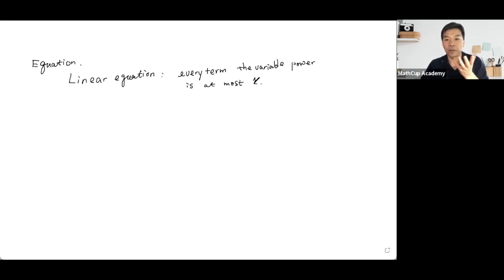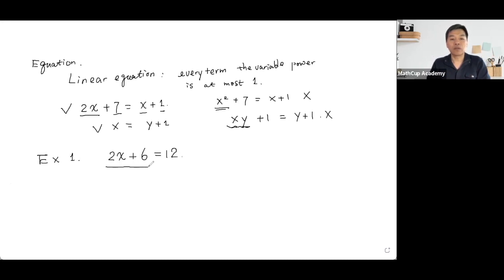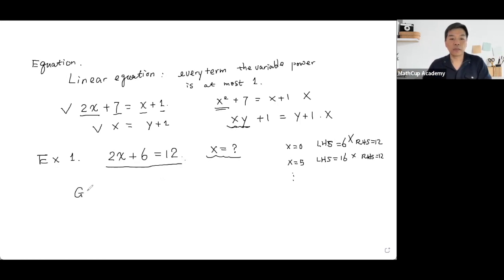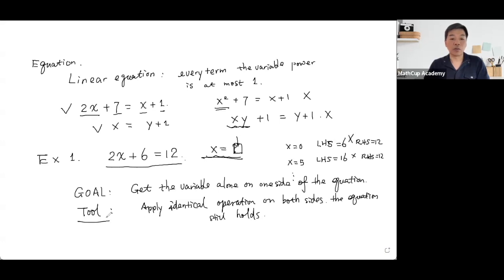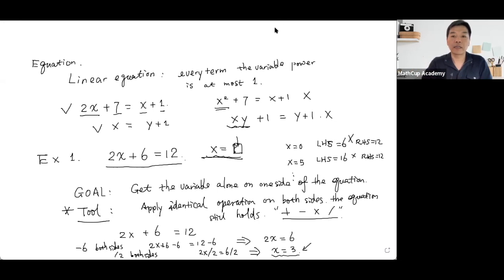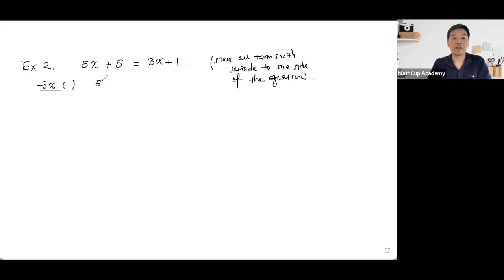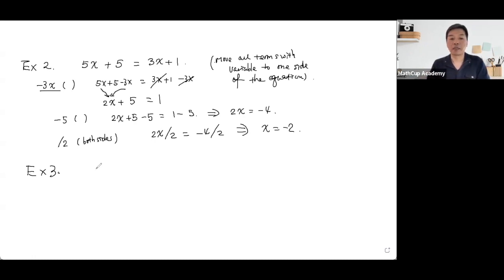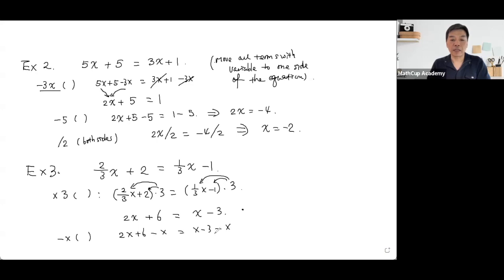Solve One Variable Linear Equations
Dr. Jin shows how to solve one-variable linear equation by isolation - moving the terms with the variable to one side of the equation. The isolation is achieved by applying identical simple operations (+, -, x, /) to both sides of the equation.